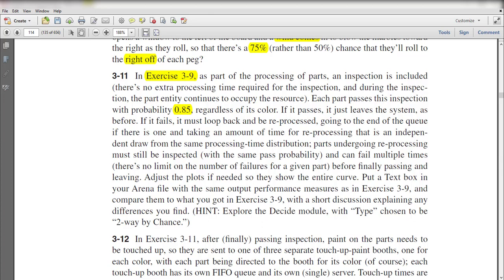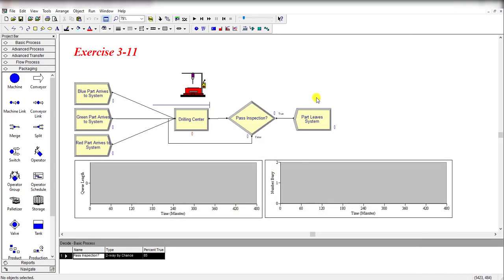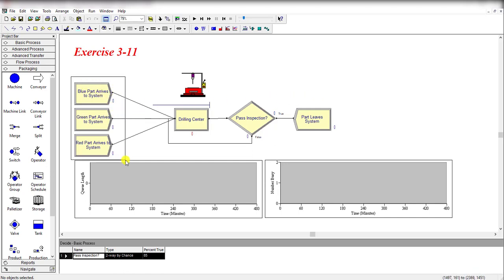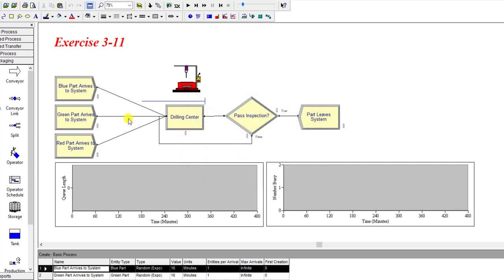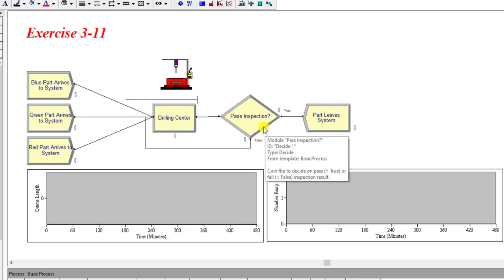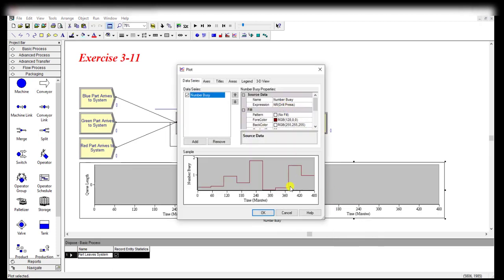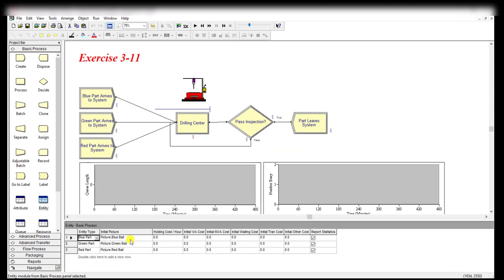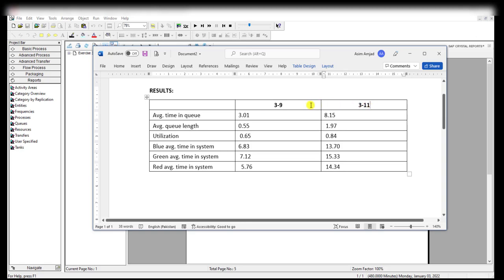Simulation with Arena: Exercise 3-11